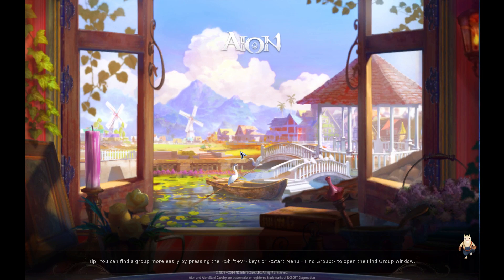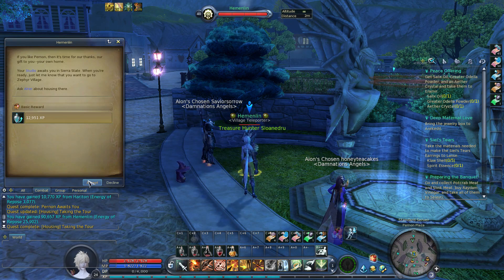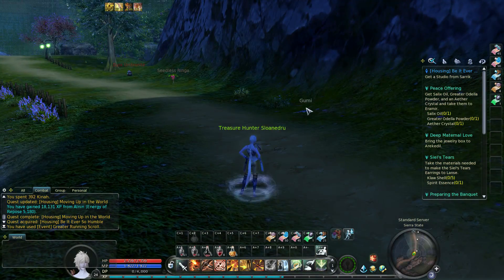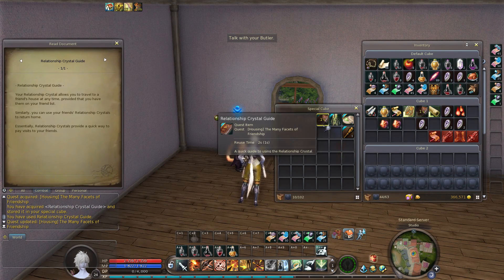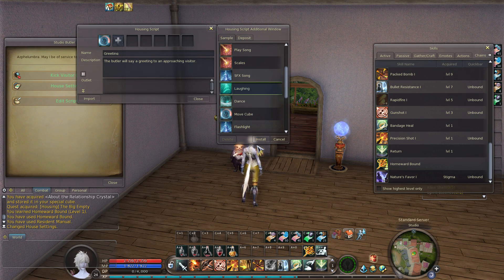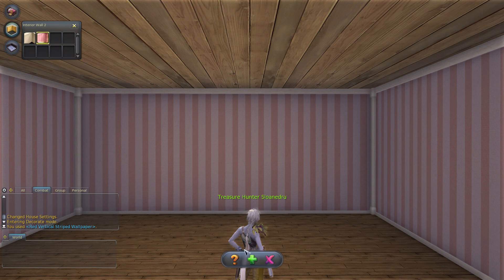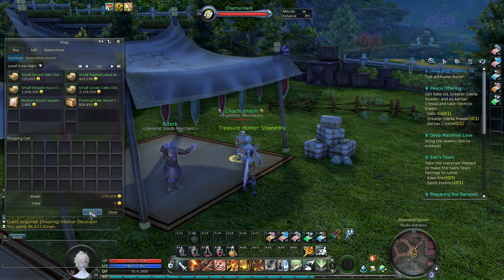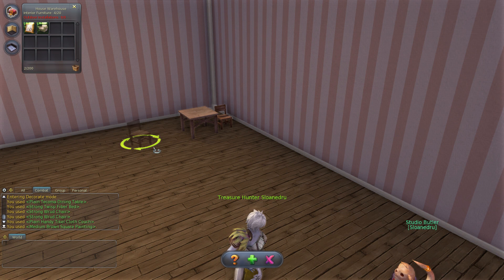Let's Play Aion - Gunslinger - Episode 32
Exploring the Pernon residential district on Asmodae, where Daevas can actually get a home of their own!

Video Editing:
Adobe Premiere Pro